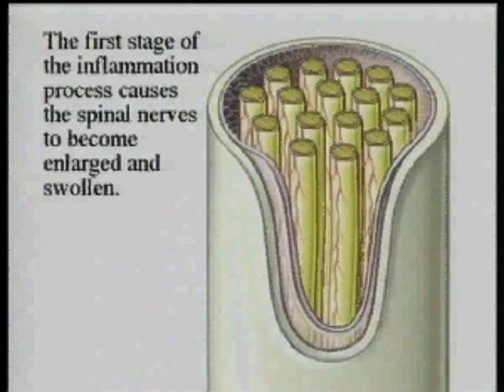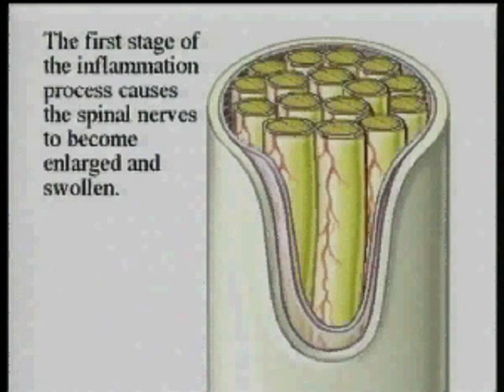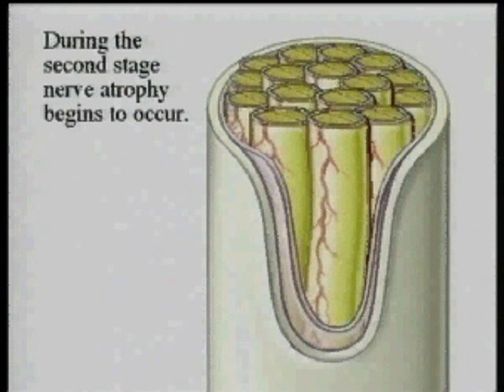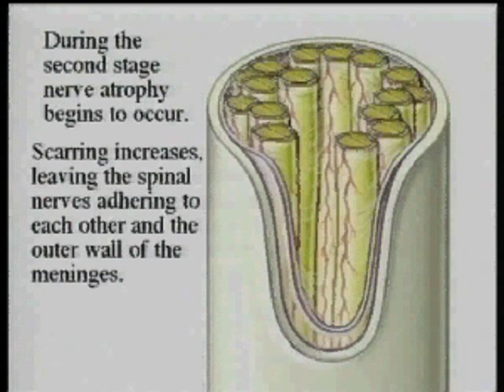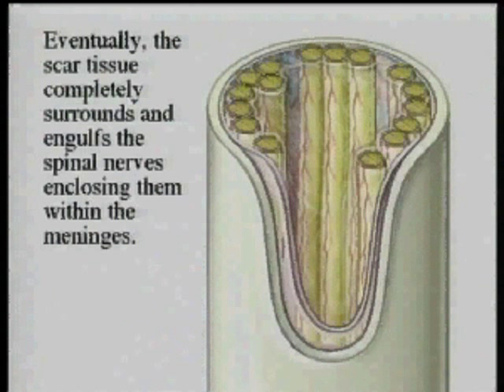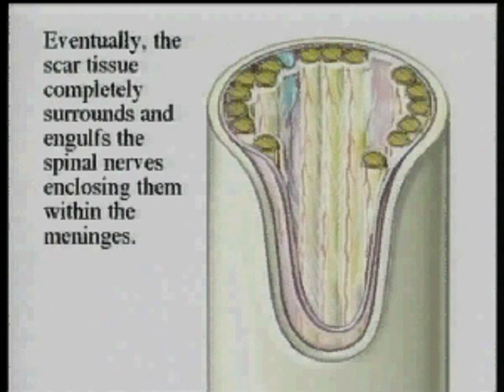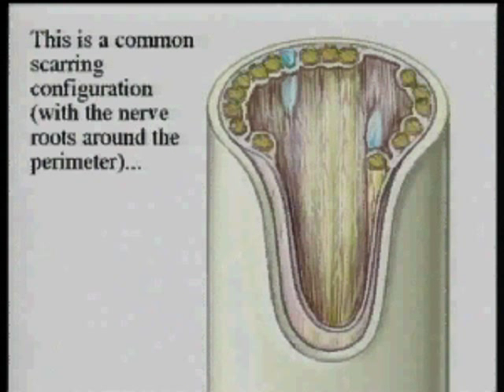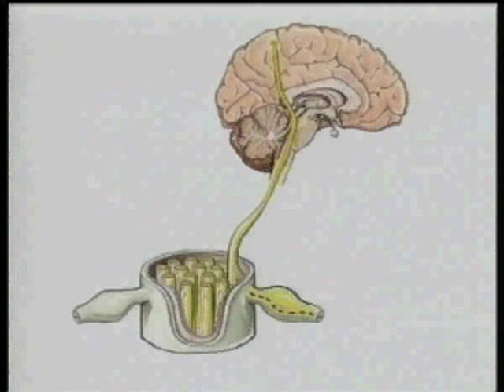Mechanism of the making of Arachnoiditis-C.Burton